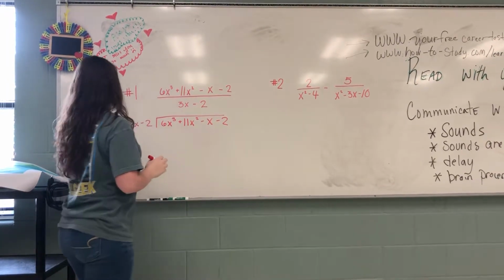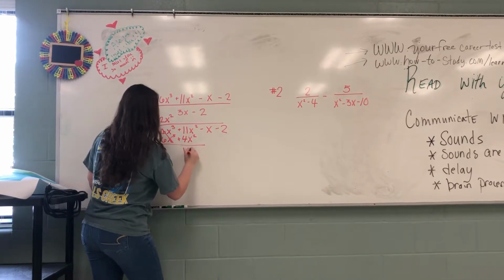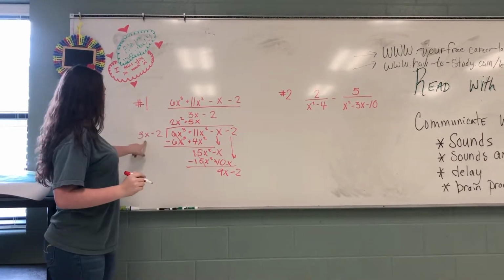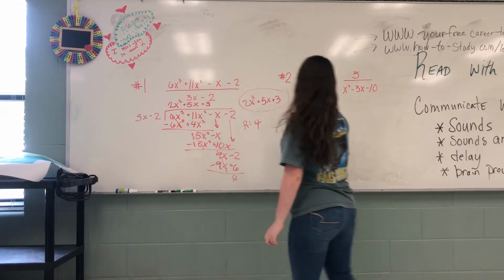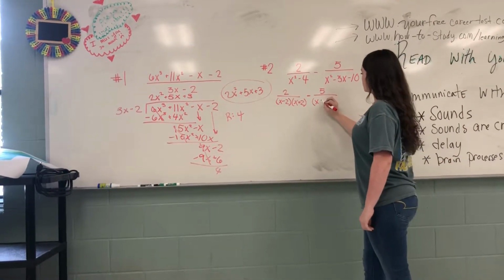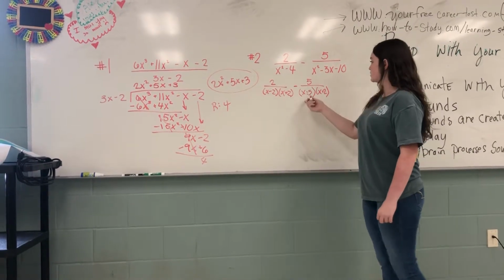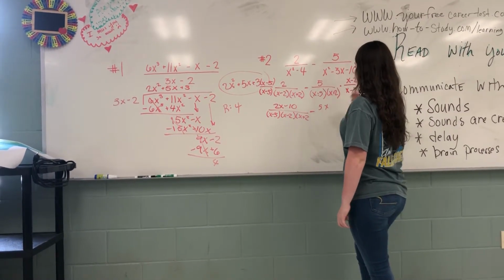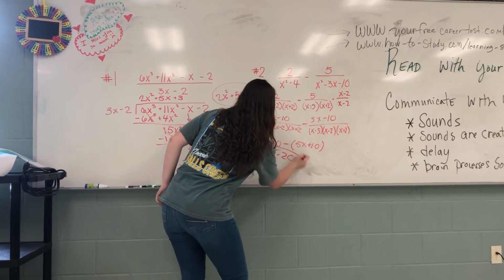September 24, 2019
College Algebra: Ch. 6 Video Presentation